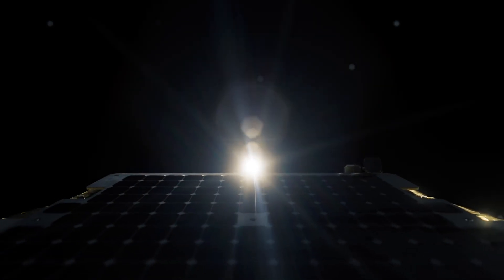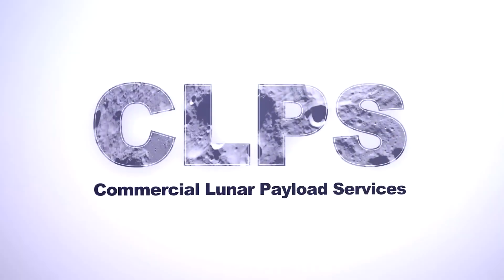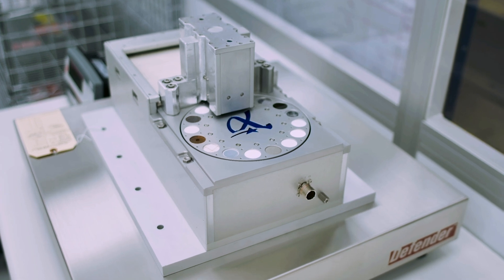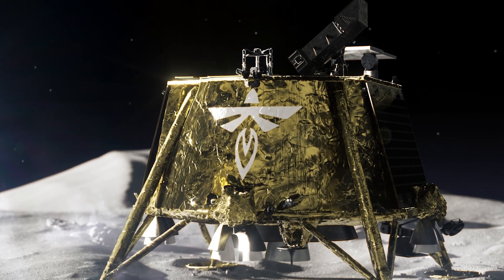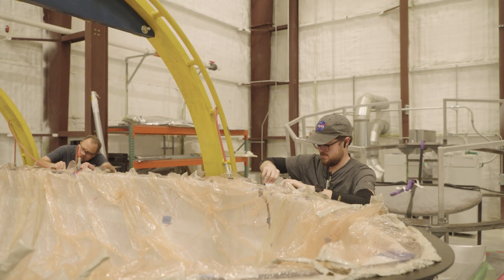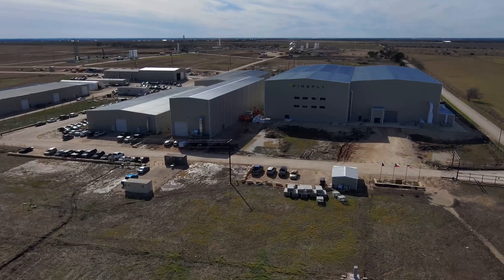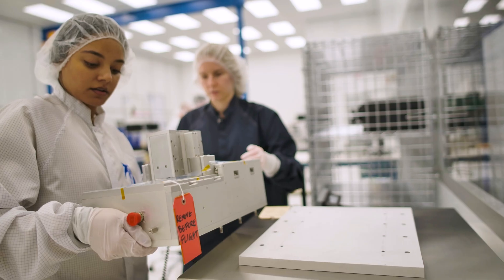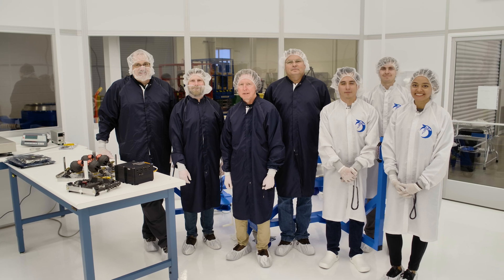The Next Commercial Moon Landing - Blue Ghost Mission 1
We're going to the Moon! As Blue Ghost gets ready to ship for final environmental testing, get a behind-the-scenes look of how we got here and the mission ahead.